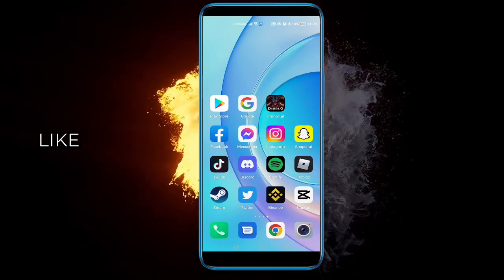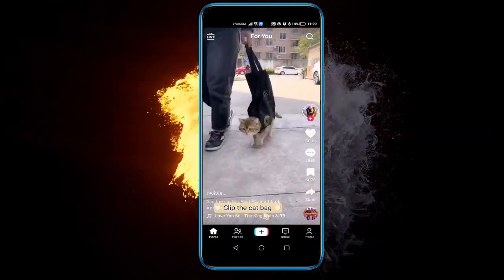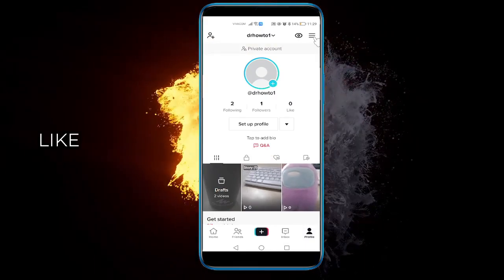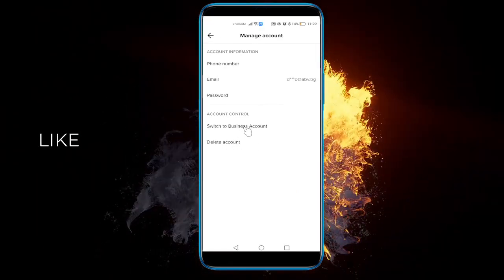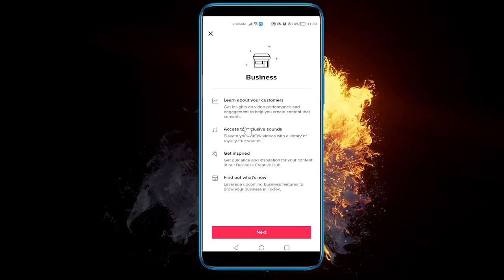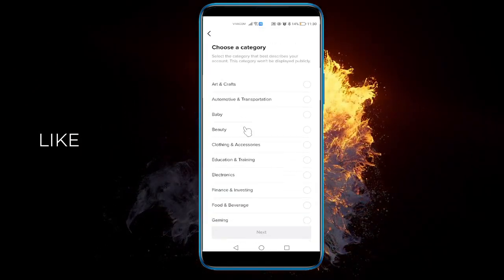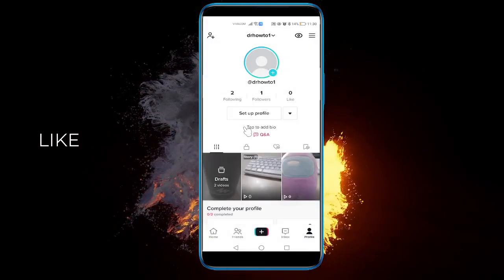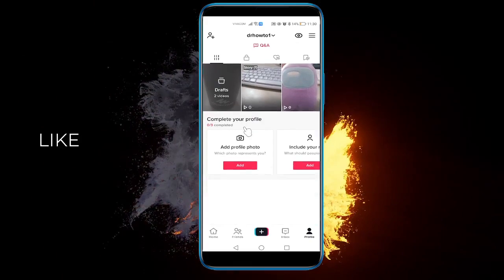Get a Business TikTok Account ✅ Quick & Easy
In this video you will learn how to Get a Business TikTok Account ✅ Quick & Easy